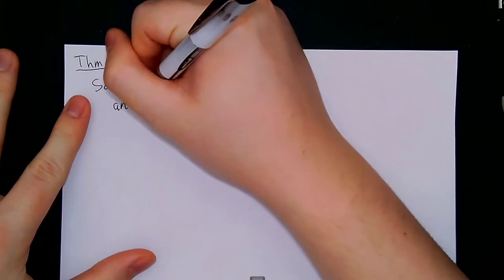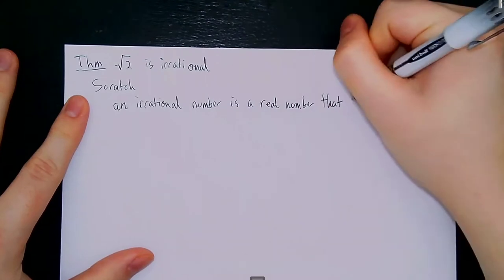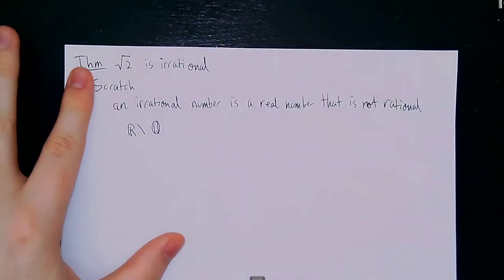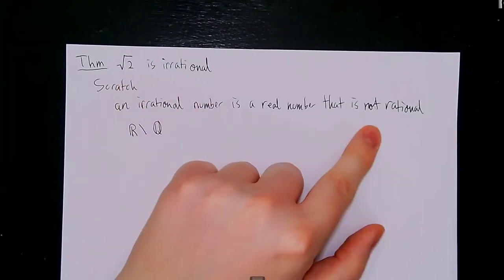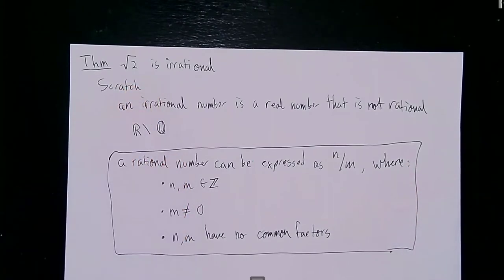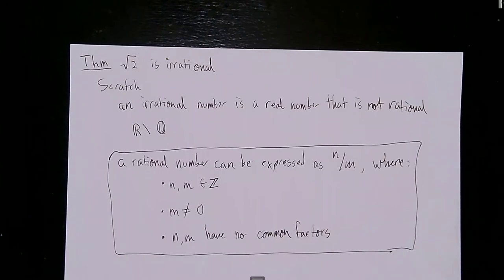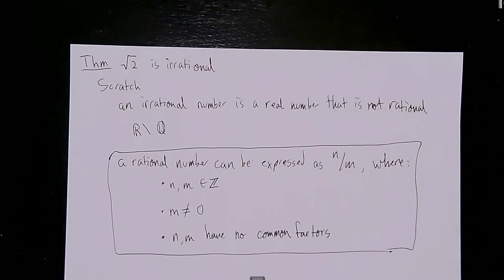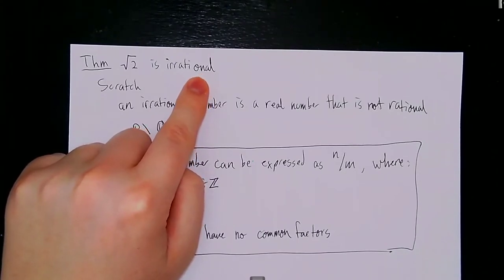[CSC 348 S20] Proof by Contradiction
We talk about how to prove something is true by showing it's impossible for it to be false! The best way to prove someone wrong since just saying "Nuh-uh! Nope! Wrong!" over and over again.